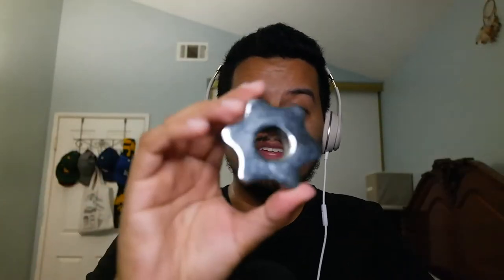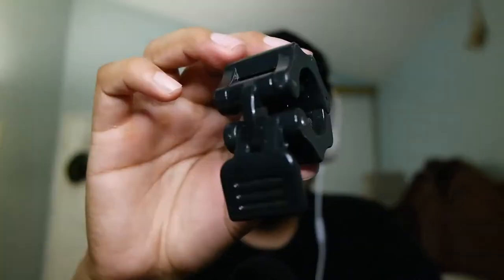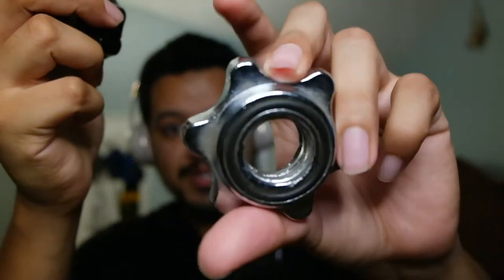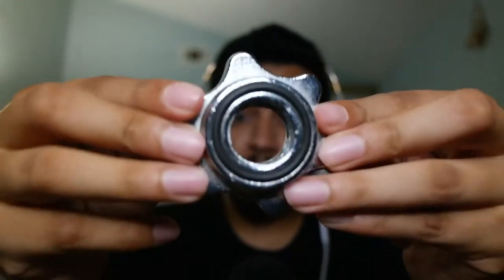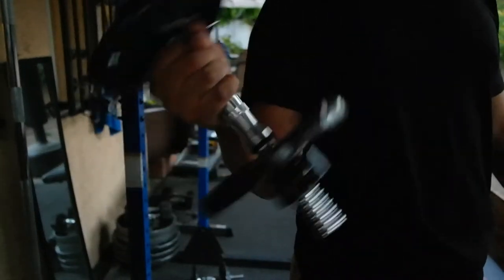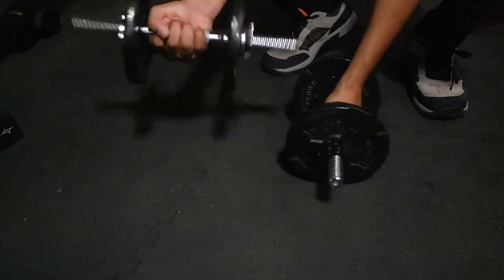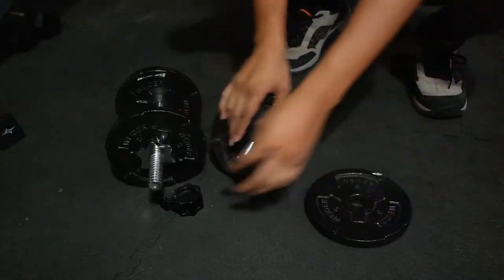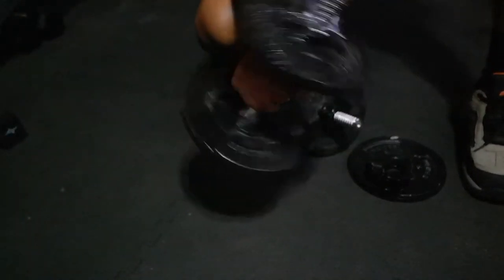FrontTech Barbell Collars Vs. Anti-Slip Nuts - Which is better??? (for Standard 1-inch bars)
Product Review/Comparison: FrontTech Quick Release Barbell Collars (standard 1-inch) Vs. Anti-Slip Nuts (the ones that come with most Standard 1-inch barbells, dumbbells, etc.)